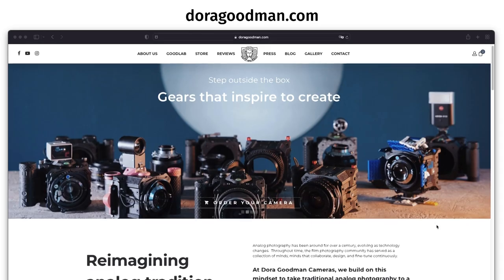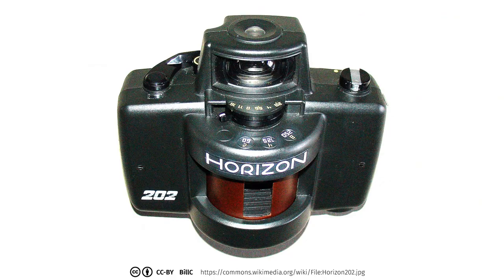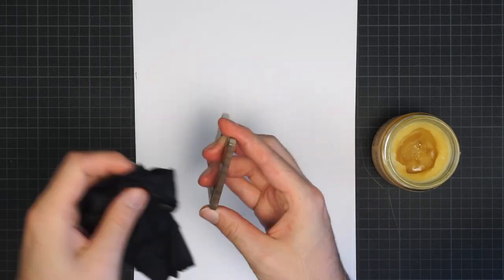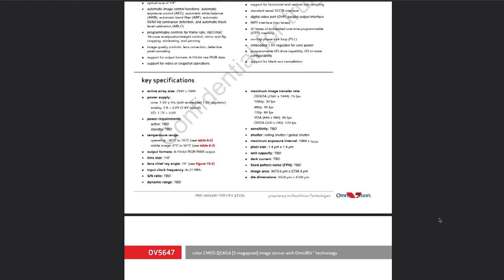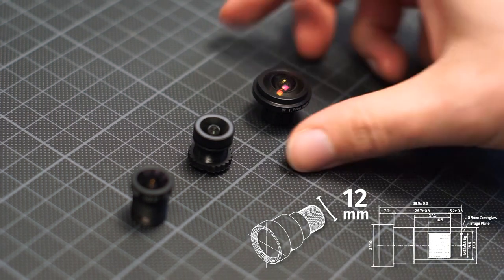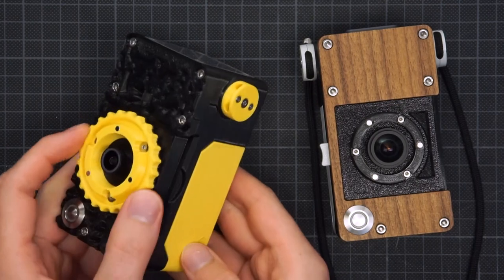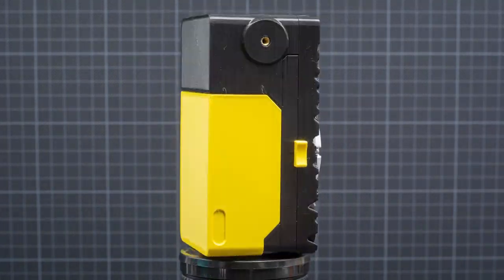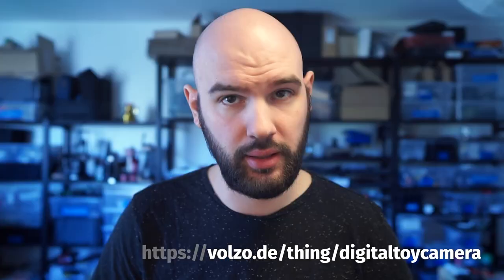Making a Digital Toy Camera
Annoyed of perfect but boring cameras? I know that feeling...

Timeline:

00:00 Introduction
01:30 Building the enclosure
02:28 Electronics
03:17 M12 Lenses
04:24 The finished camera & lens mounts
05:31 Conclusion